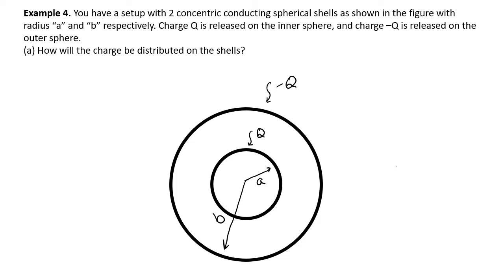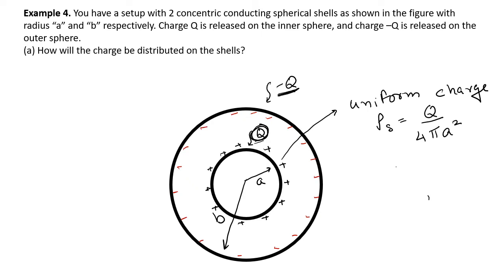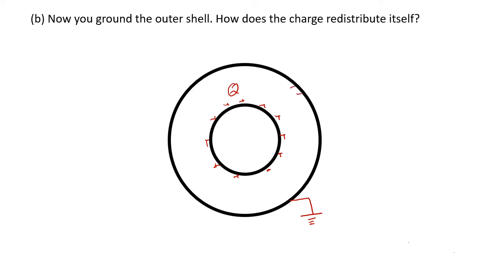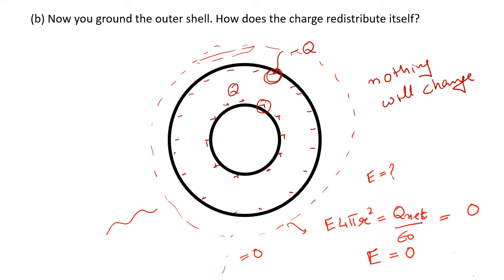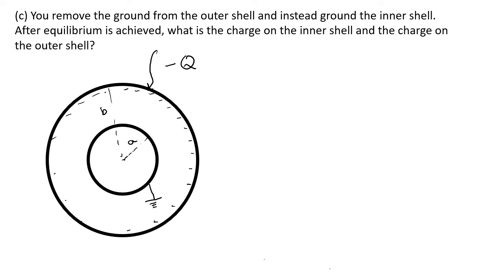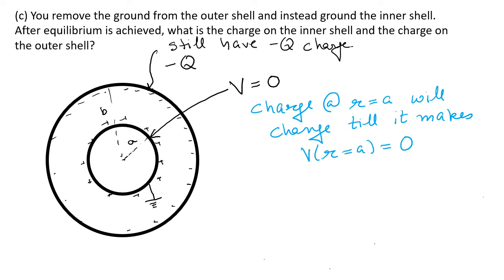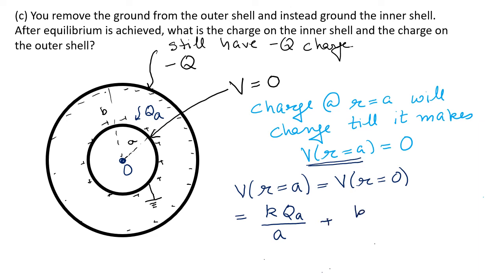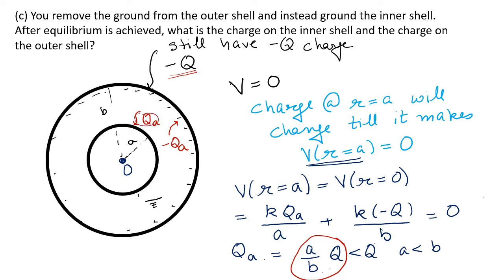Chapter 7 Example 4